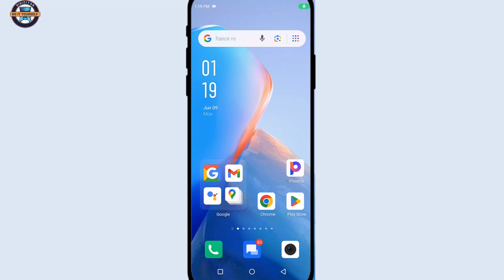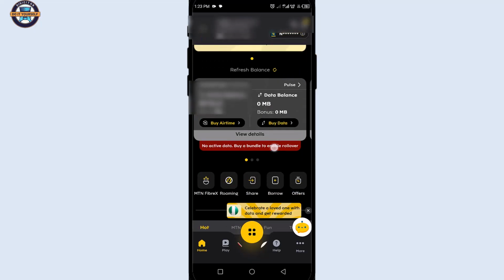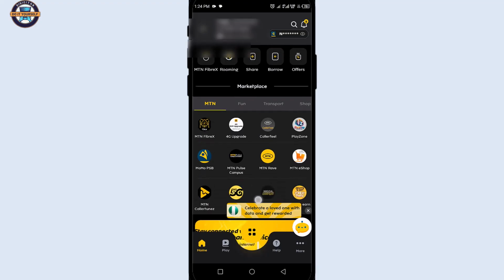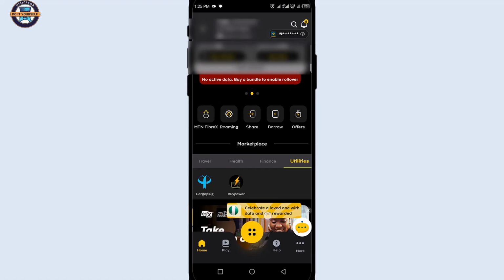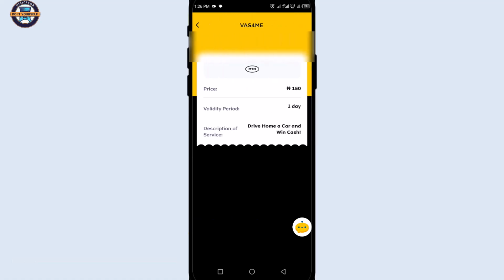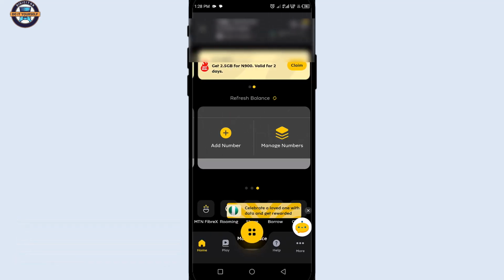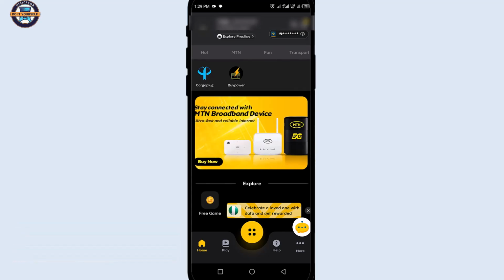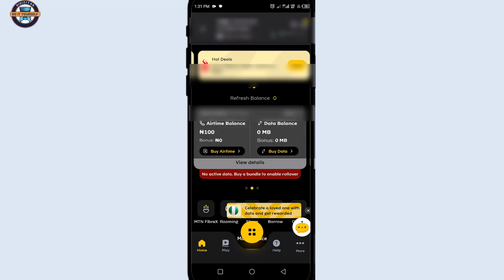How to Set Up MTN Mobile App (Step-by-Step Guide for 2026)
📱 Want to easily manage your MTN line, data, airtime & subscriptions all in one place?

In this quick tutorial, I’ll walk you through how to download, install, and set up the MTN Mobile App in 2025 — with tips on how to log in, link your phone number, check data balance, recharge airtime, and more.

✅ What You’ll Learn:

Where to download the MTN App (Android & iOS)

How to use features like data gifting, airtime recharge, usage history

How to secure your app with a PIN or fingerprint

🔒 Safe, simple, and efficient for all MTN users in Nigeria and beyond!